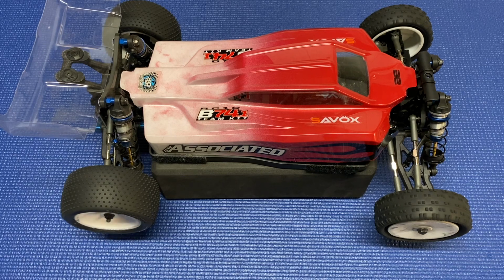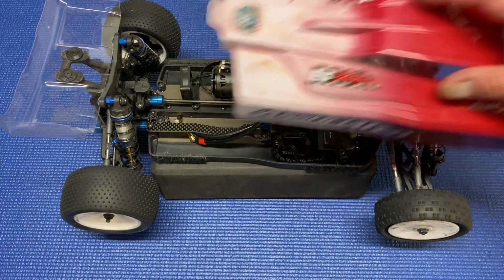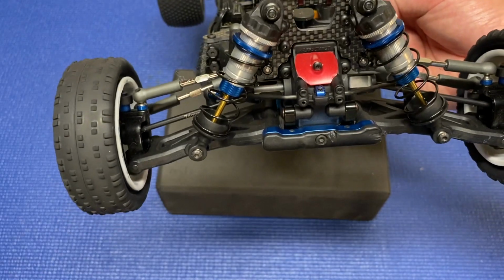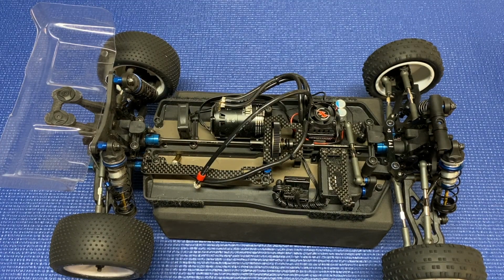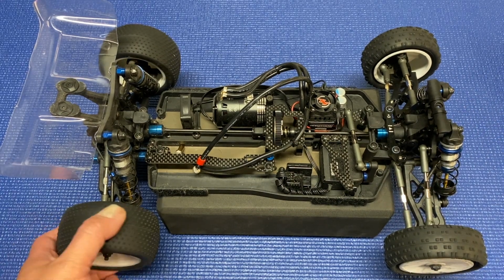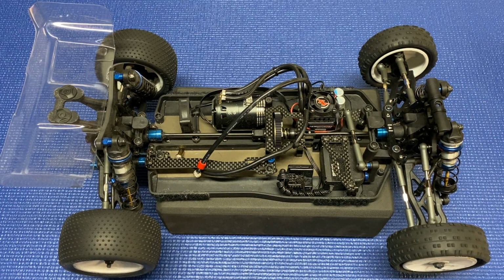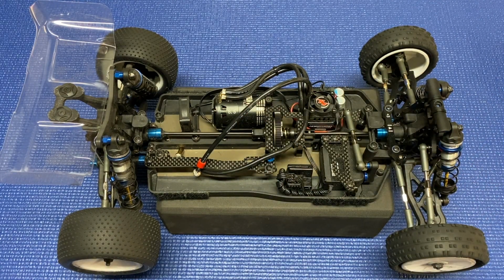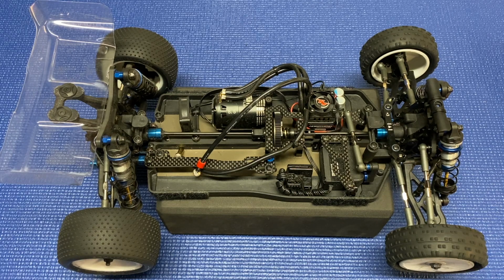Team Associated B74.1 First Run and Thoughts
We take the B74.1 to the track to see how it performs!  Initial thoughts and running footage.